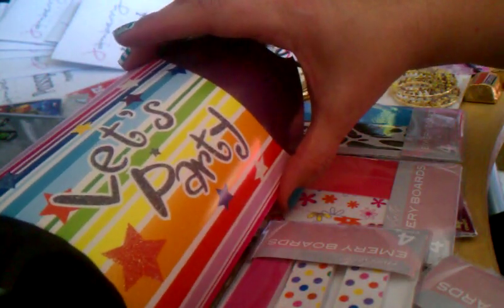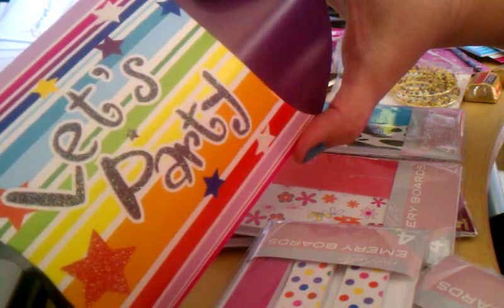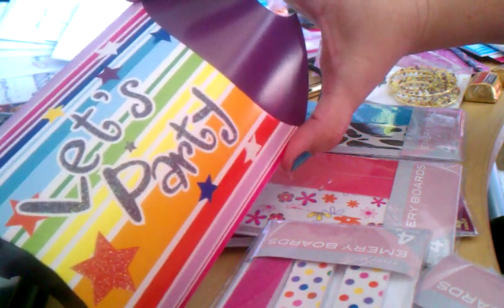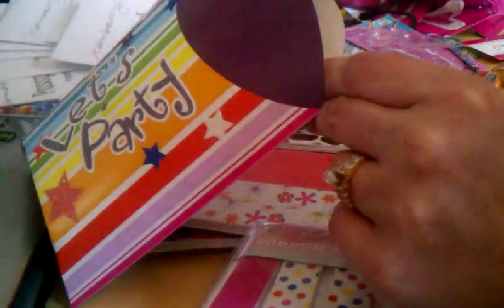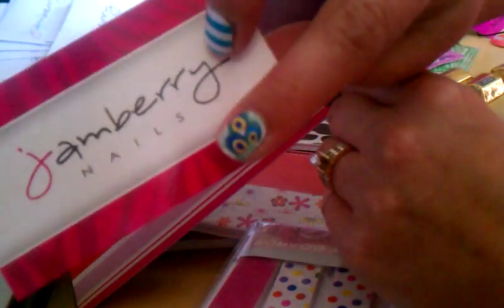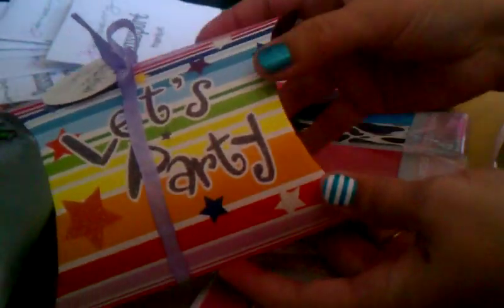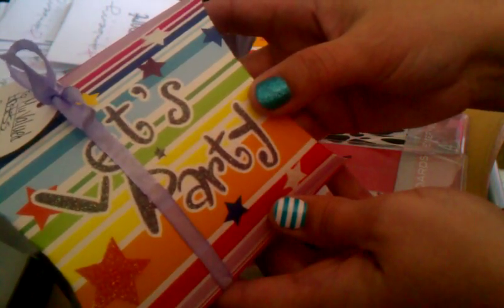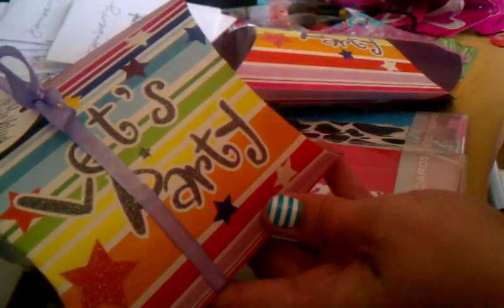Noel Giger Jamberry Nails - Let's party Dice Booking Game Tutorial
How to create a great hostess gift / booking incentive.

nailart at a new level. Nail design = easy with Jamberry Nails. Skip polish, get salon results for a fraction of the salon price. Lacquer shine, glitter & countless designs make your fingernails fabulous!
Description
Jamberry Nail shields are easy to apply at home, with just the heat from a hair dryer and pressure from your fingers. They are long-lasting and affordable.

As a busy mom of 5, on a budget, I cut out trips to the salon a long time ago! Now, for the first time in nearly 10 years, I have pretty nails! Join the Nail Revolution!

The story of Jamberry Nails begins with three sisters who possess distinct personal tastes, but share a love for style. After an expensive afternoon together at the nail salon, Lyndsey, Christy and Keri vowed to find a simpler, more cost effective way to keep their hands looking polished, while still spending time together.

After lots of trial and error, the proprietary nail wraps of Jamberry Nails launched in late 2010. The DIY, at-home application and incredible variety of designs caught on quickly and sales soared. A new era of nail art was born.

Gone are the days of nails that chip and flake after only a few days! Gone are the days of mani/pedis that take all afternoon and most of your cash, too! Jamberry Nails arm you with style and confidence, while demanding very little of your time or money.

If you'd like to become a Jamberry Nails Consultant, we'd love to have you join the GLOW Girls!

Noel Giger
Independent Director
Jamberry Nails

I recorded this video for training purposes for my team, GLOW Girls.

If you are a Jamberry Consultant and wish to use this as training for yourself or your team, please feel free.